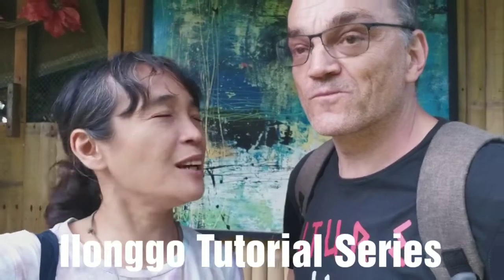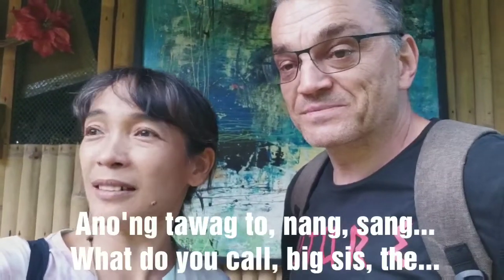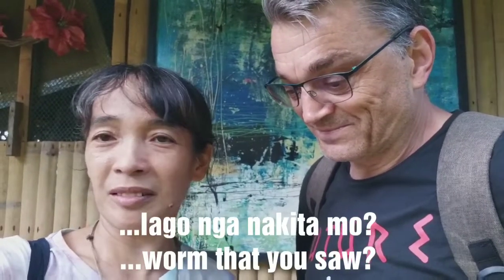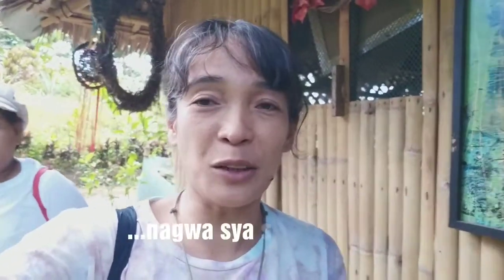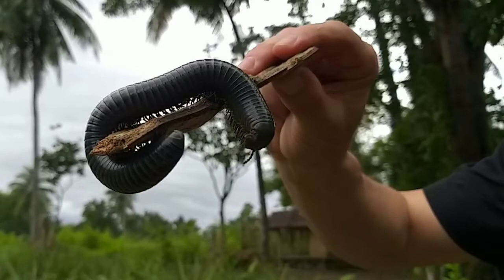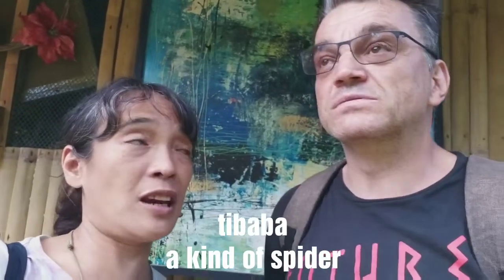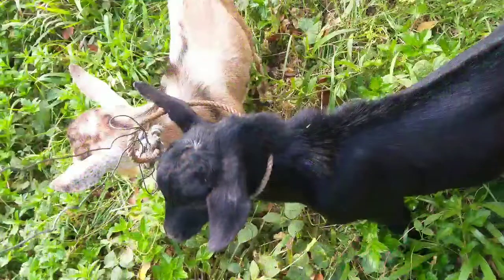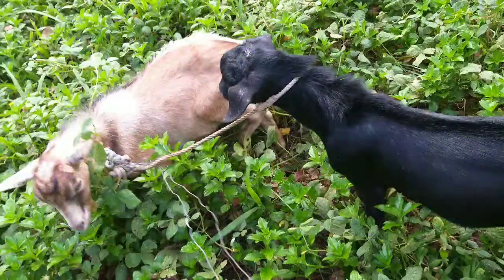Some typical FARM ANIMALS and INSECTS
Today we've encountered some of the animals and insects that live in this place and we're naming them in Ilonggo.